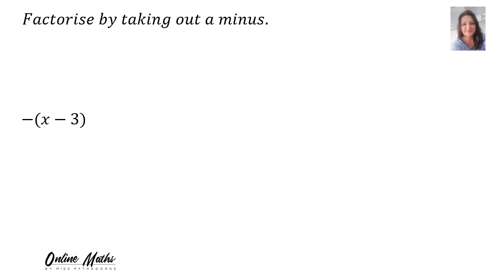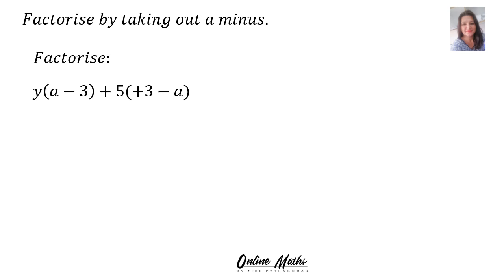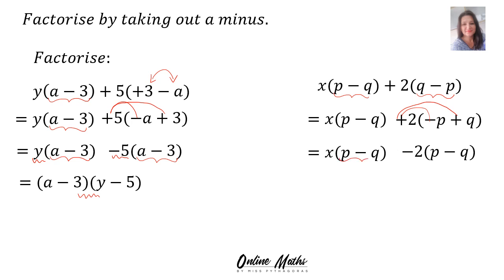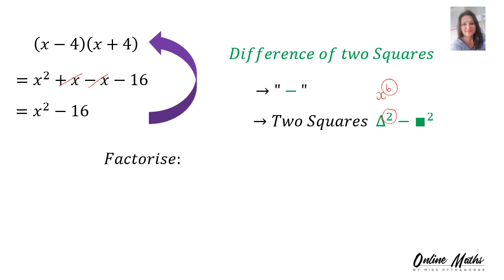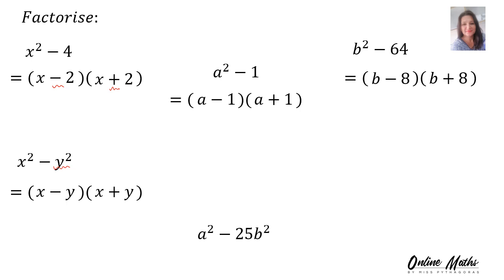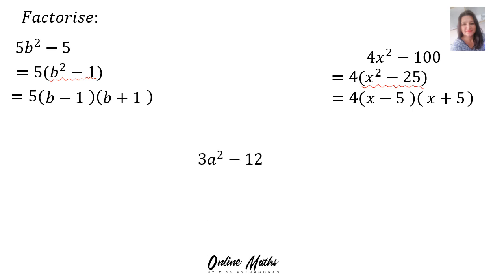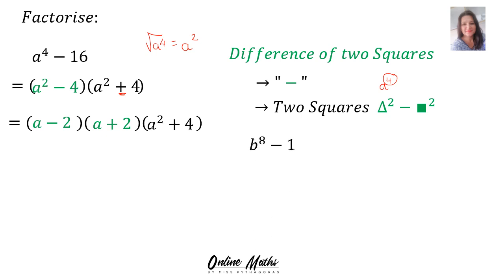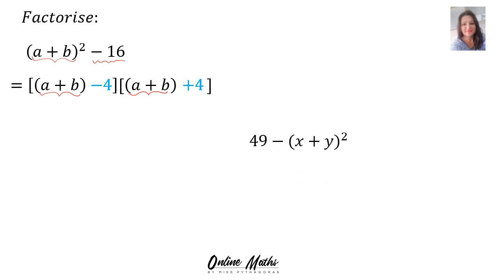Factorization Grade9: L2 Difference of two Squares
**In this video I explain the following content:** Difference of two Squares.

In this Playlist of 5 videos, I will explain all the important concepts and methods which will help you to understand Factorisation in Grade9.

The topics that I will explain in this video series are:
-Lesson1 How to take out a common factor
-Lesson2 Difference of two Squares
-Lesson3 Factorise a Trinomial
-Lesson4 Easy Exam Questions on Factorisation
-Lesson5 Difficult Exam Questions on Factorisation

I discuss everything which will help you to understand the topic of Factorisation in grade 9.  You will also find comprehensive Playlists on my channel, on all the Algebra, Geometry, Measurement, Triangles and Data handling. In fact you will find the whole syllabus.